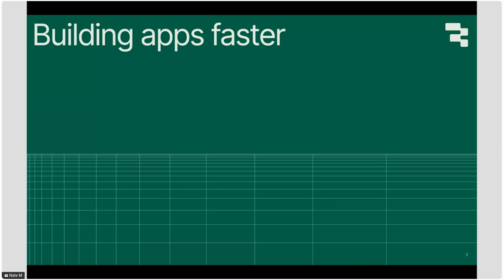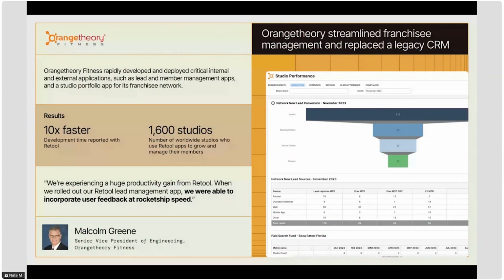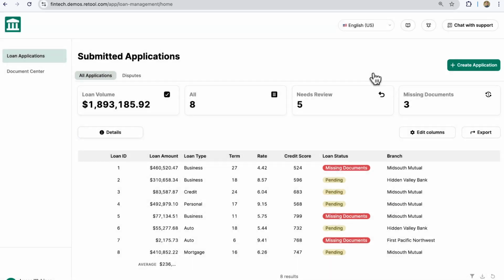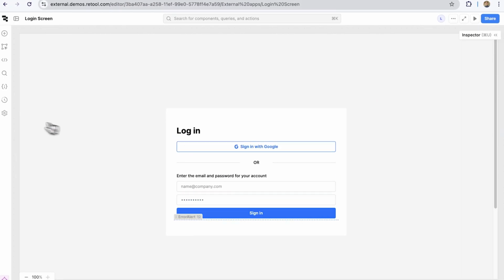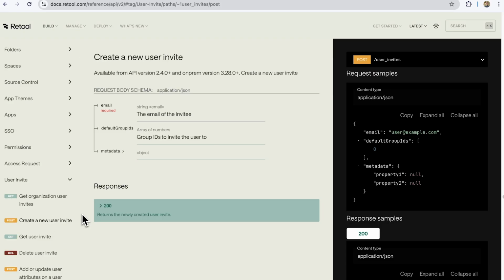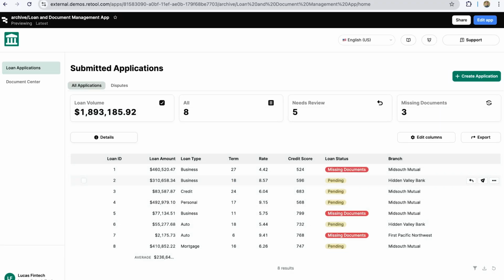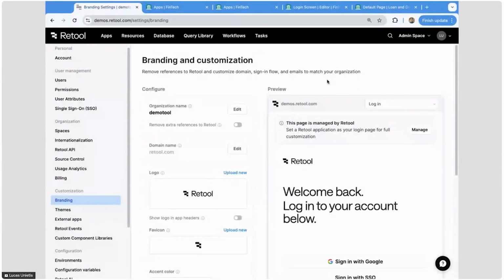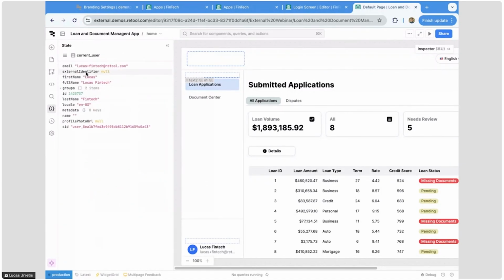Externalize your apps: Build client and partner portals in 30 minutes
Go to market faster by accelerating your product development. Watch a demo to build and host a custom, end-to end portal in Retool—so you can save engineering time for what matters most.

Skip to:
- Intro to Retool: 00:00
- Demo: 10:00
- Q&A: 32:00

Resources:
- Start building apps for free today by creating your account